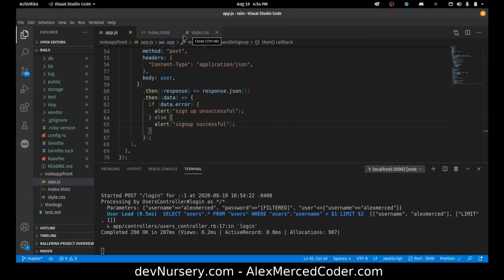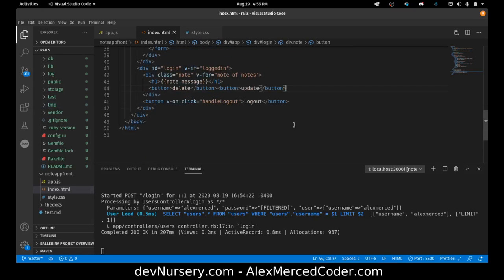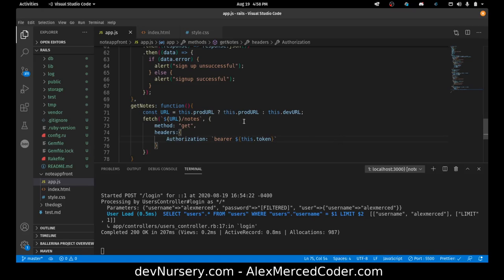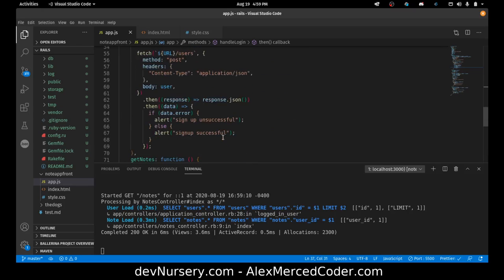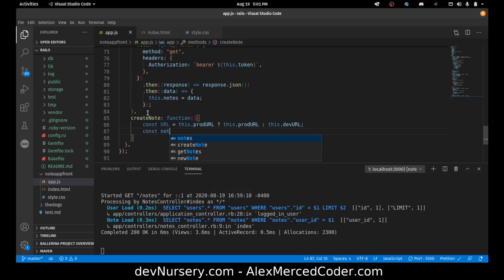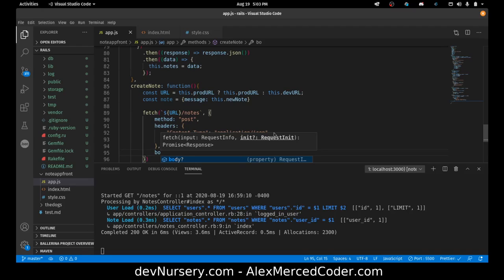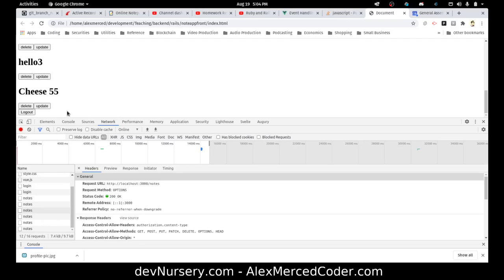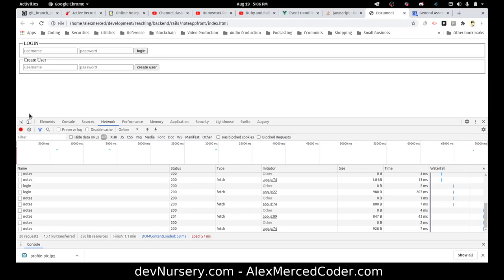AM Coder - Ruby on Rails and Vue #6 - Index and and Create